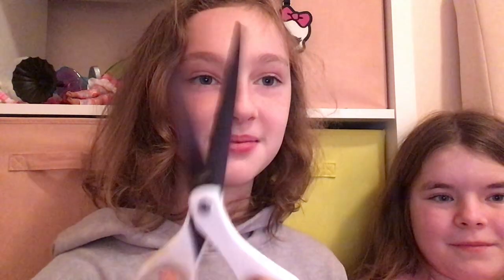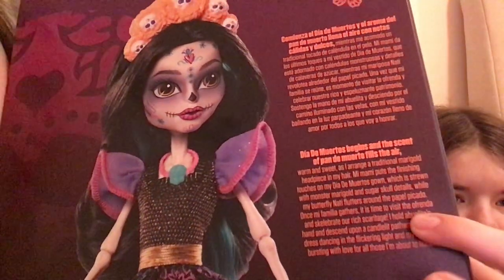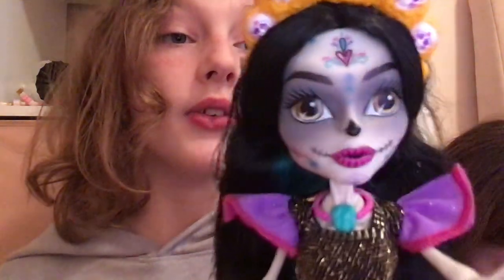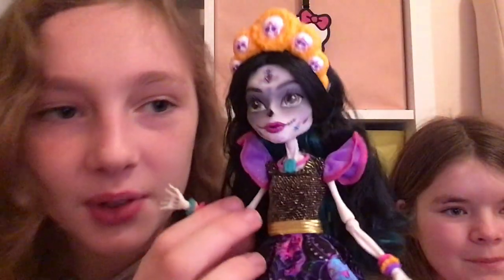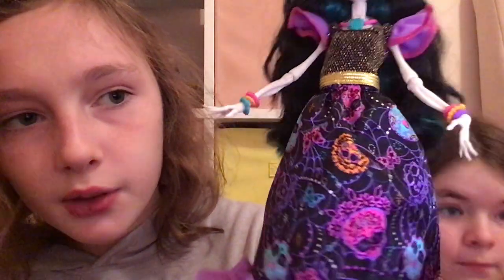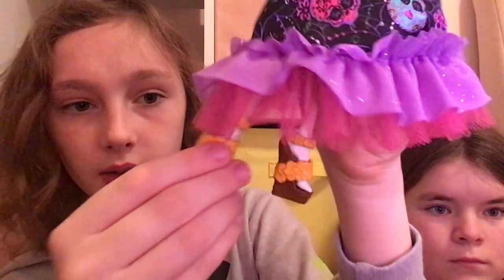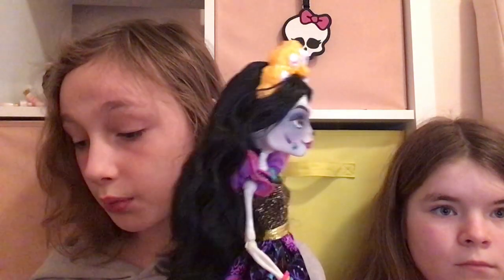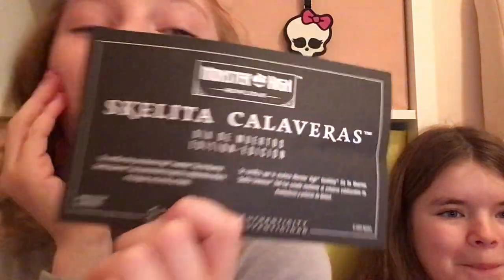Skelita day of the dead doll review